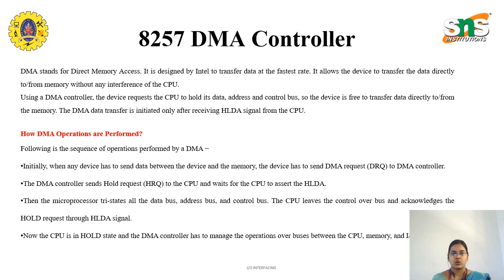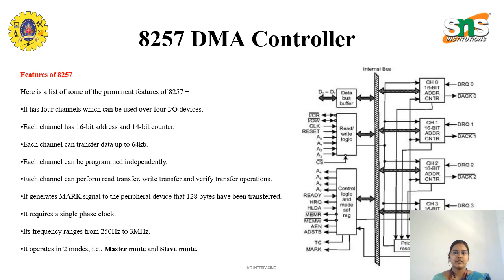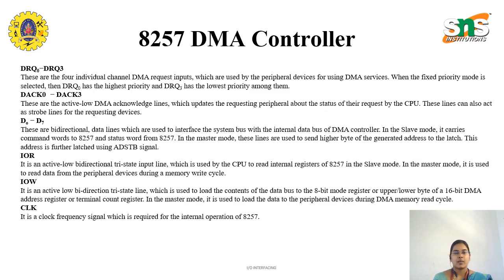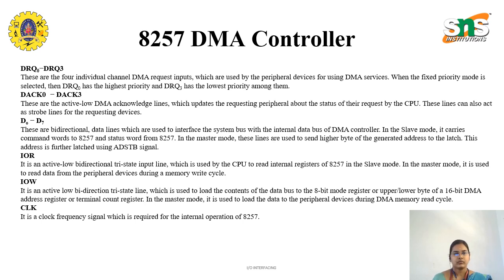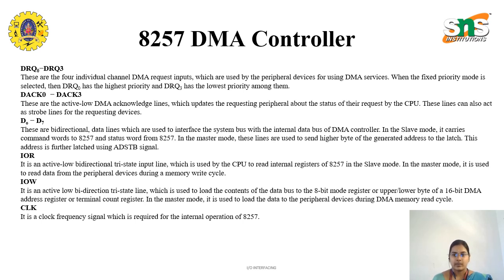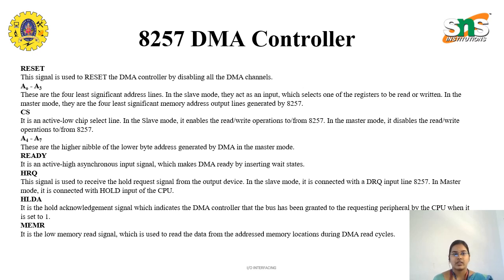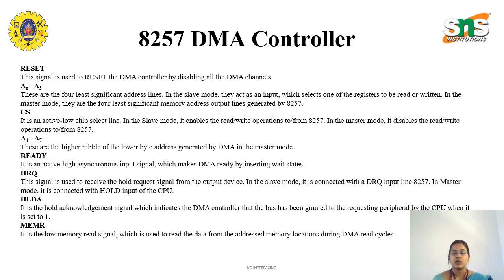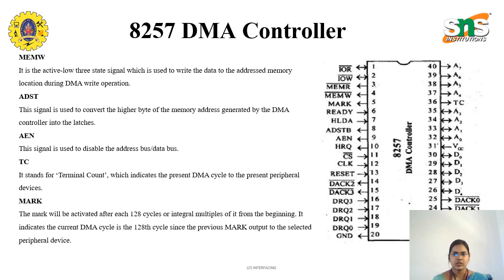LECTURE VIDEO - MMI-DMA Controller | J.SWATHI, AP/MCT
This video describes the concept of Direct Memory Access Controller